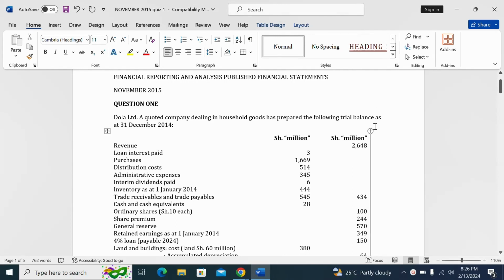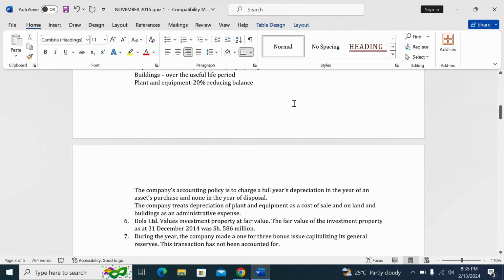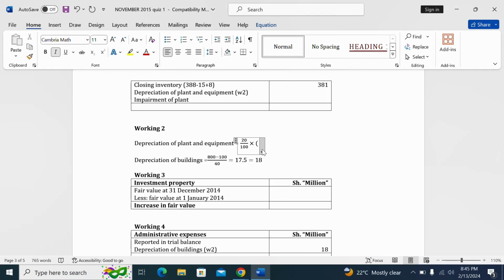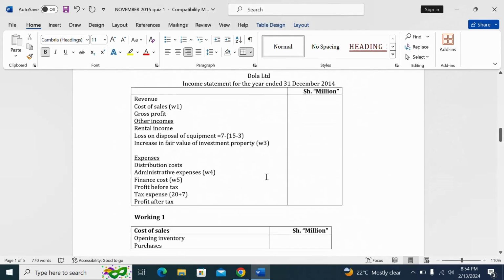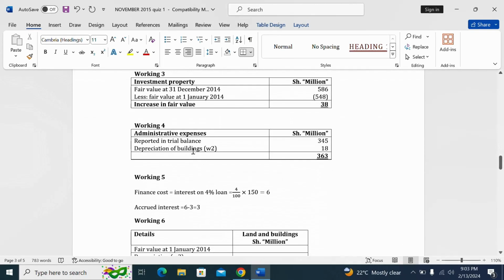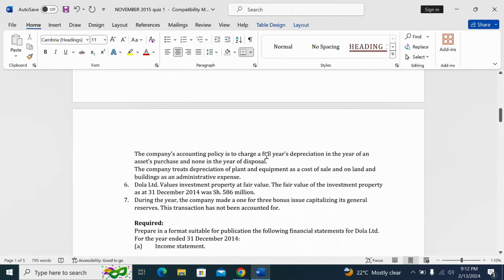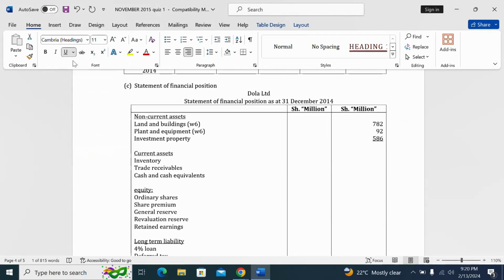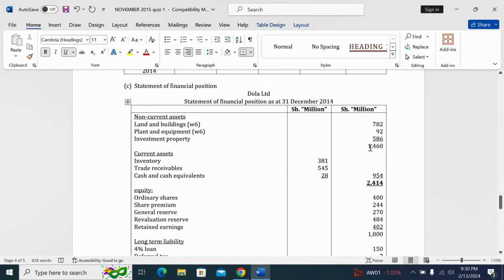Published Financial statement, financial reporting and analysis.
CPA past paper question on published financial statement tested by KASNEB in 2015.